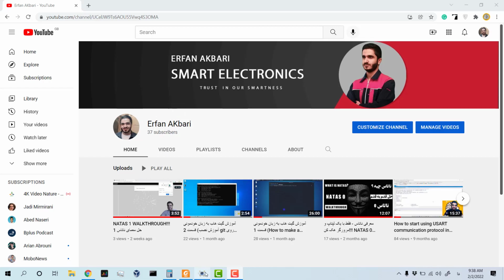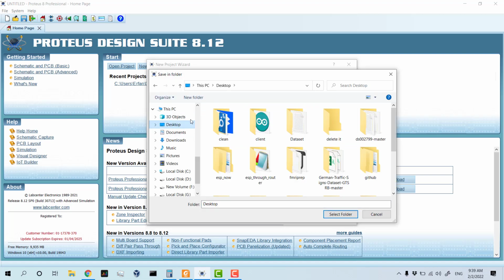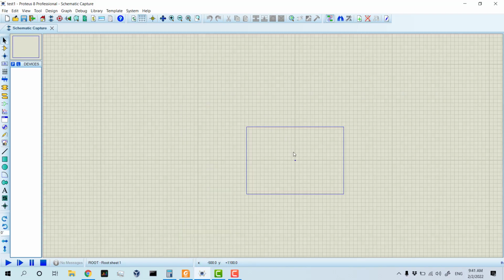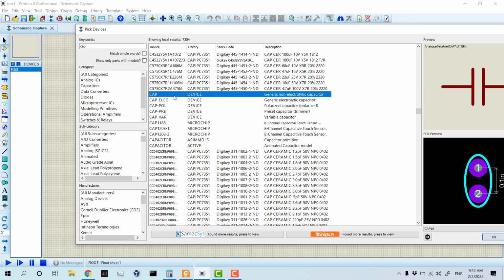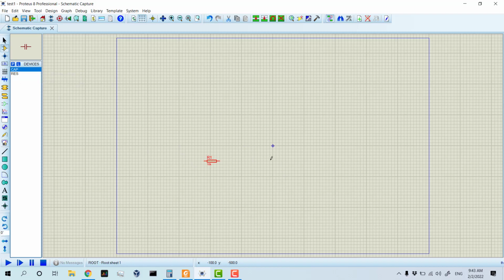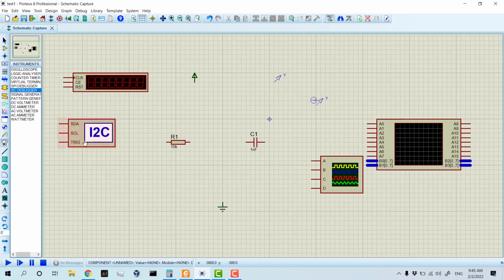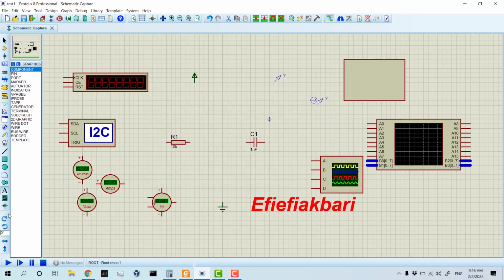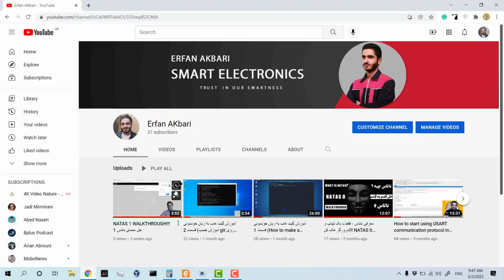2- Introduction to Proteus Software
In this video, I explain different menus in proteus software and get you ready to start simulating circuits in this software.

Comment your question about installing and every other question about this software and I'll answer them asap! 😉😉😉